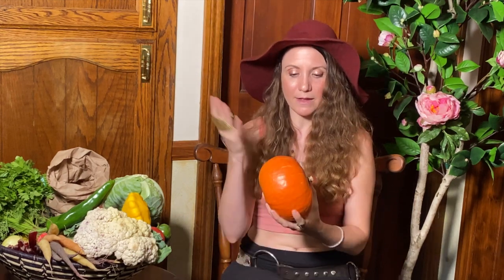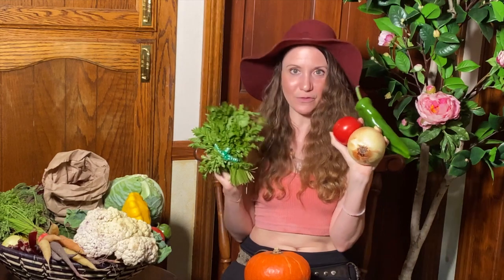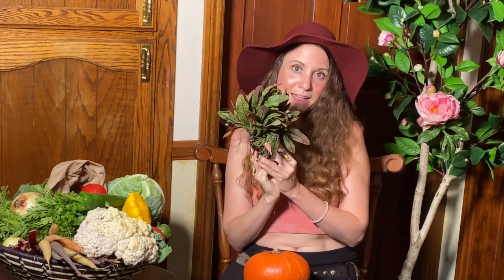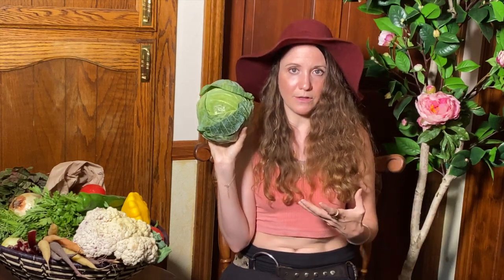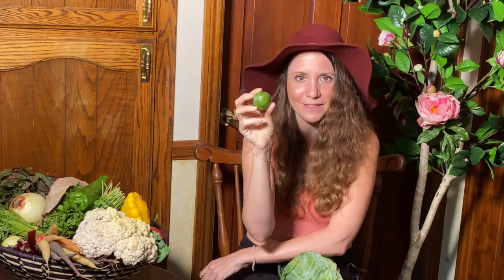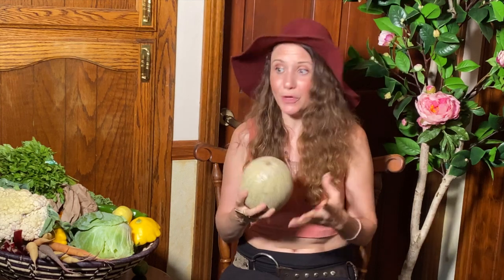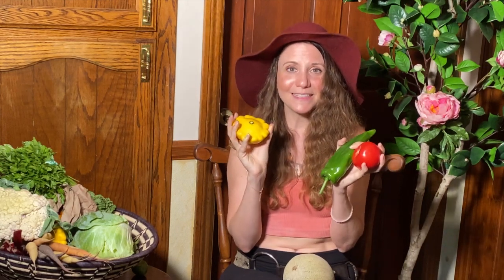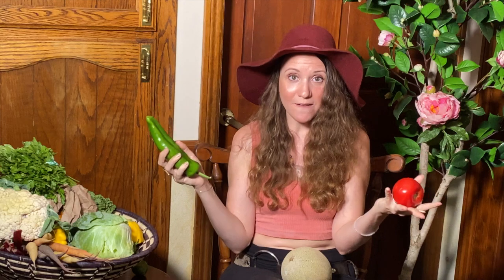Earth Matterz Update 7/26/20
Kelsey Plums and Kabocha Squash!